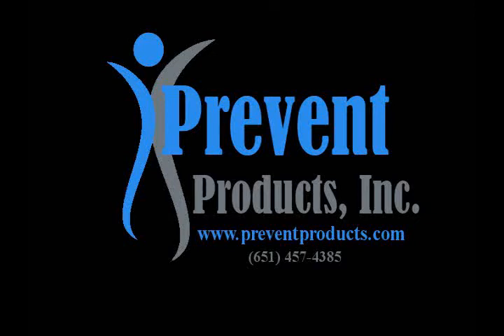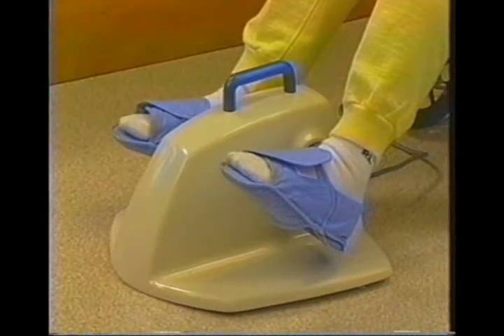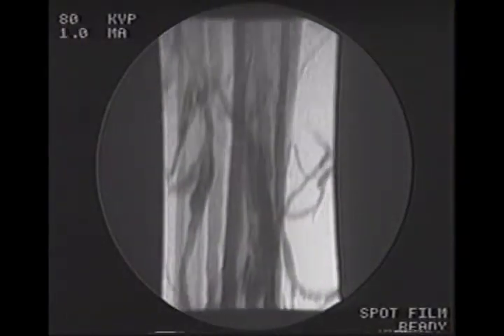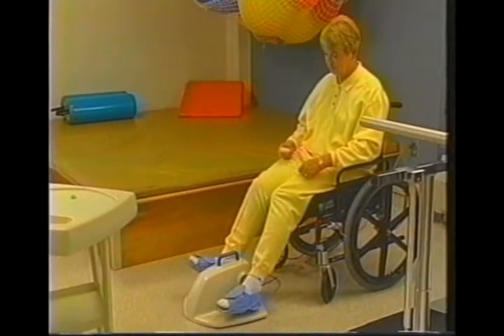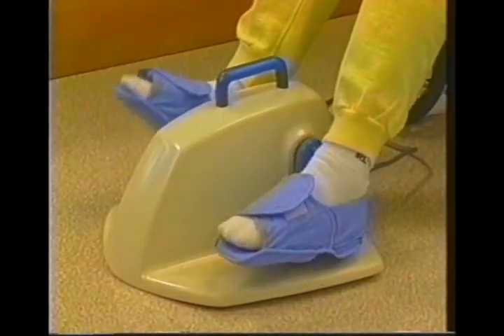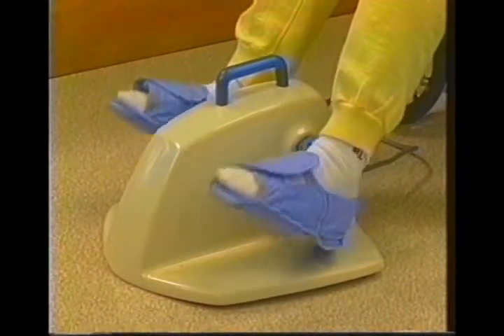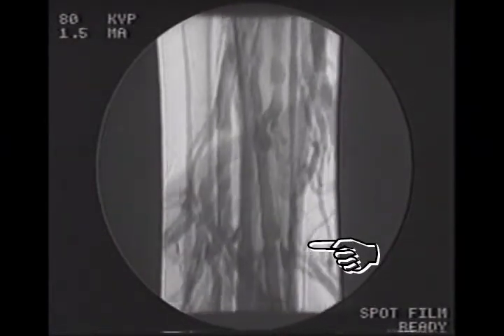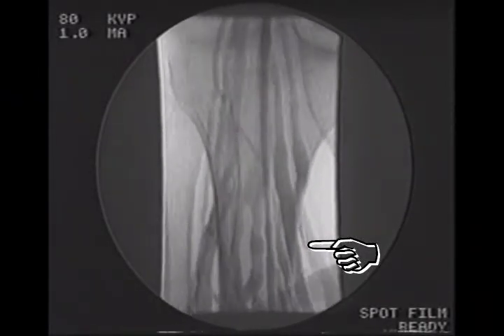PhleboPump® - Passive blood movement device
Passive blood movement device ( FDA Approved )

Engineered to move you 30 steps in sixty seconds!

Use of the PhleboPump has been shown to increase venous blood return and skin blood flow

The PhleboPump is a non-invasive, user-friendly device that promotes more patient compliance than compression devices
he PhleboPump® passive motorized ankle dorsiflexion device activates the natural pumping action of the musculature of the lower legs.  It passively flexes the ankle joint, thus stretching the posterior muscles of the lower leg and assisting the movement of blood back to the heart.  This action duplicates the muscle physiology and venous benefits that occur as if a patient were walking.The PhleboPump is a passive motorized ankle dorsiflexion device that helps increase lower limb blood flow.

    * The movement of the paddles of the PhleboPump simulates walking
    * Use of the PhleboPump has been shown to increase venous blood return and skin blood flow 1 (See diagram below.)

The PhleboPump can be used to treat and/or help prevent a variety of lower limb problems

    * Leg ulcers and wounds
    * Deep vein thrombosis
    *  Leg edema

Use the PhleboPump to help reduce incidence of deep vein thrombosis

    * Pooled blood in lower limb veins due to leg immobilization can lead to deep vein thrombosis and subsequent life-threatening pulmonary embolism
    * PhleboPump use promotes venous return of the pooled blood in the lower extremities
    * Passive dorsiflexion with decreased venous pooling in the lower extremities leads to decreased incidence of deep vein thrombosis 2,3

      Use the PhleboPump to help reduce leg edema
          o Increased lower limb venous pressure facilitates production of leg edema
          o Dorsiflexion decreases lower limb venous pressure and facilitates reduction of leg edema
          o Use of the PhleboPump Passive Motorized Ankle Dorsiflexion Device has been shown to help relieve edema. 4

 References:1.  Garcia, M.C., Lund, K.T. "The beneficial effect of motorised ankle dorsiflexion on the healing of diabetic foot ulcers" Journal of Wound Care. 2004 Sept; 13(8): 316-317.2 Chylarecki, C, Hierholzer, G, Rudofsky, G Physical prevention of thrombosis with the ankle joint with the motorized ankle joint movement device. Initial results of a clinical study Unfallchirurgie. 1995 Jun;21(3):137-47.3 Gustilo, R, Raymundo, AL The use of a Mechanical Ankle Dorsiflexor (Phlebopump) with Aspirin in Prophylaxis of Deep Vein Thrombosis after Hip and Knee Replacement Surgery Philippine Journal of Orthopaedics. 2003;22(1):13-15.4  Garcia, MC, Lund, K Venous Ulcers and Motorised Ankle dorsiflextion: an Introduction to a New Approach World Wide Wounds 2004.Additional References:Garcia, MC, Chevrette, JC The Case for Dorsiflexion Diabetic Foot. 2002 5(3):156.Roberts, VC, Sabri S, Pietroni, MC, Gurewich, V, Cotton LT Passive Flexion and Femoral Vein Flow: A Study Using a Motorized Foot Mover British Medical Journal. 1971 Jul 10;3(5766):78-81.Sabri, S, Roberts, VC, Cotton, LT Prevention of early postoperative deep vein thrombosis by passive exercise of leg during surgery British Medical Journal. 1971 Jul 10;3(5766):82-3.PhleboPump is a registered trademark of Prevent Products, Inc.     The PhleboPump is a FDA-approved Class II Medical Device.  The list price for the PhleboPump is $4,850.00.  It is available for sale only with a physicians order, and only in the United States.  At this time, it is not covered by Medicare.  Walk Without Walking.